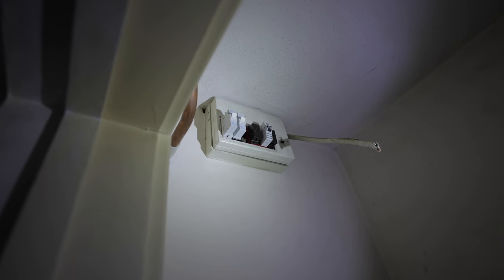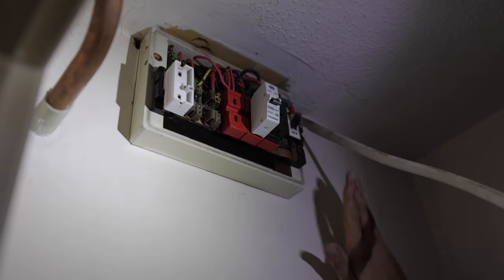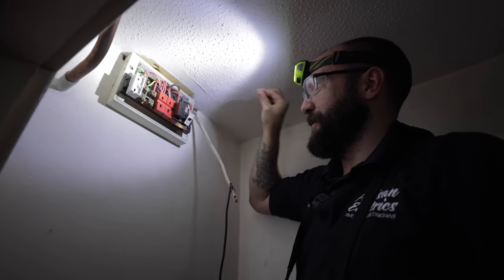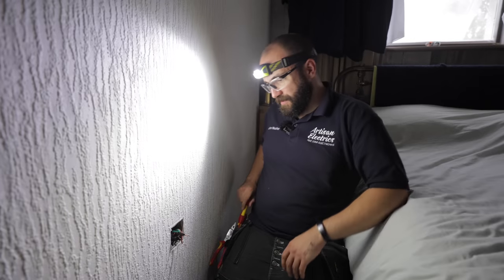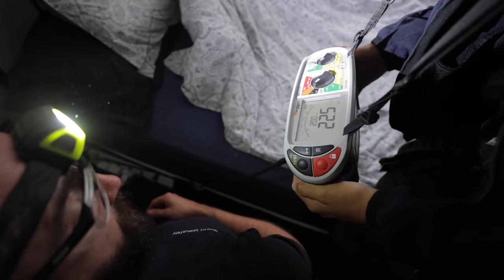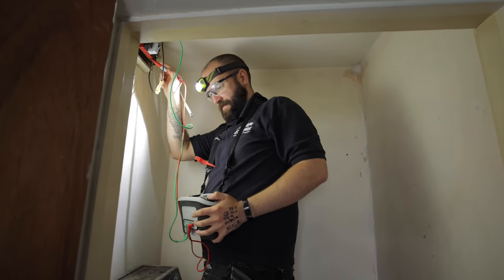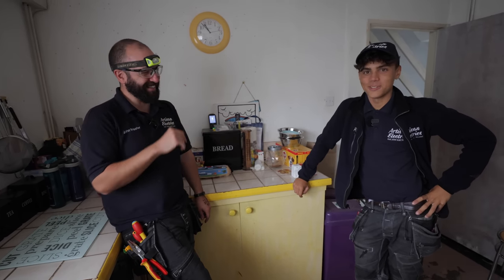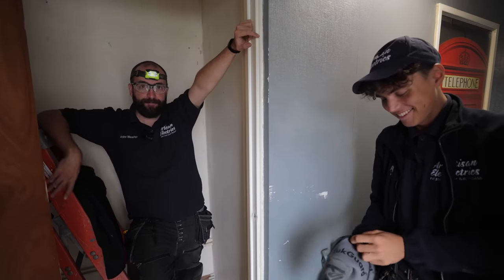The WORST Electric Shock I've Ever Had!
Safety is SO important - we are supporting Safe4September. Keep an eye out for all the great content that will be shared using the hashtags Safe4September & fifty2zero this month.
@SparkyNinja has also created a full Safe Isolation Training Video Playlist on his youtube channel which is a very valuable watch

⏱️Timestamps
00:00 That Sounded Expensive
02:39 Always Go On About It
06:15 In The Real World
10:24 Run Boy Run
12:33 Story Time
14:40 Oh Dear
16:38 Have We Said It Before?
18:24 Ready To Laugh

🏷️ DISCOUNT BUSINESS SUPPLIES 👇